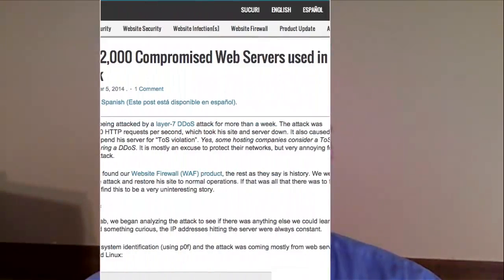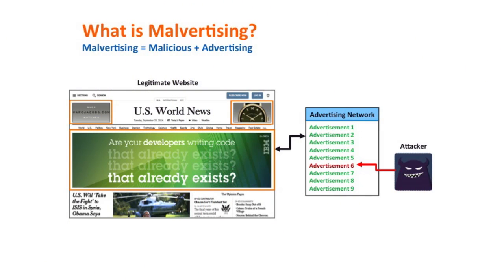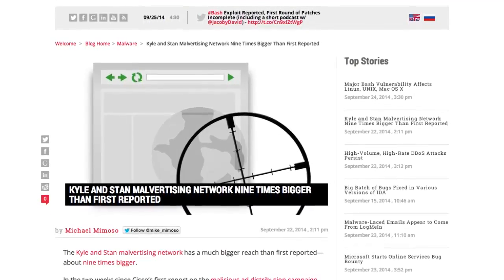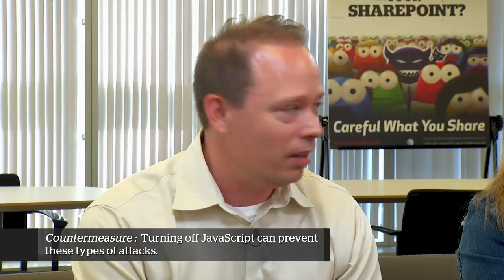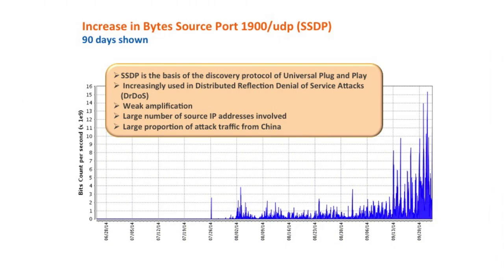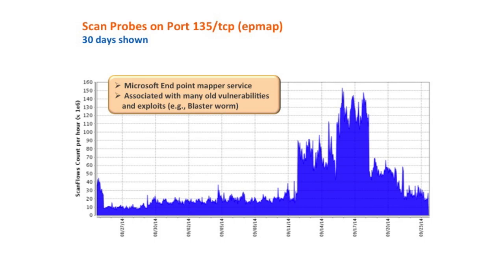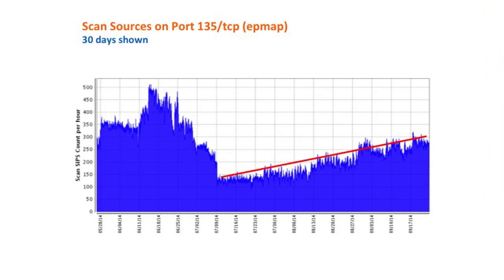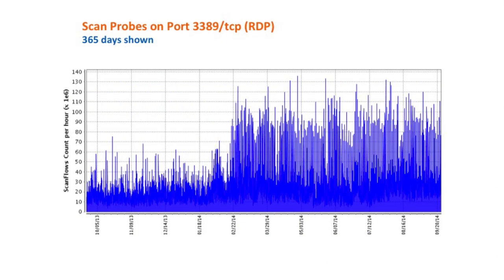AT&T ThreatTraq - Episode 112 (Full Episode)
AT&T Data Security Analysts Brian Rexroad, John Hogoboom, Jim Clausing, Diane Neumann and Dan Rubin discuss the week's top cyber security news, and share news on the current trends of malware, spam, and internet anomalies observed on the AT&T Network.

Discussion Topics

01:08 - Webserver Botnets Revisited

09:18 – Malvertising Network 9x Bigger than Thought

18:04 - Not Your Momma’s Security Awareness Program

30:03 - Internet Weather Report

Top ports being probed: 135/tcp, 22/tcp, 1433/tcp, 80/tcp, 53/udp, 23/tcp, 445/tcp, 443/tcp, 8:0/icmp

Focused discussion: 1900/udp, 161/udp, 135/tcp, 5000/udp, 3389/tcp